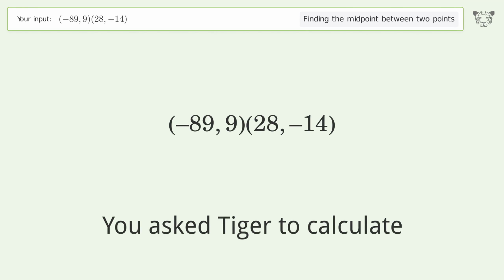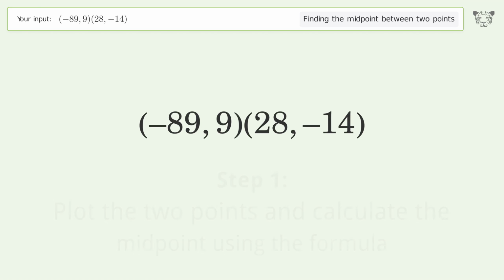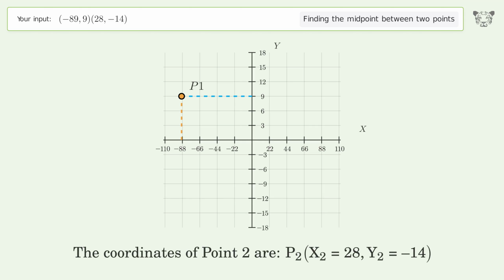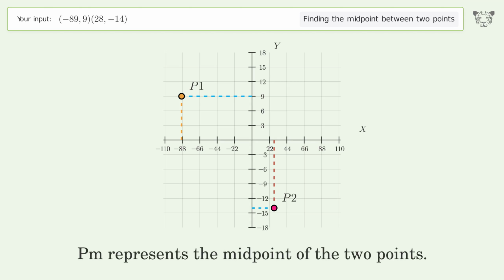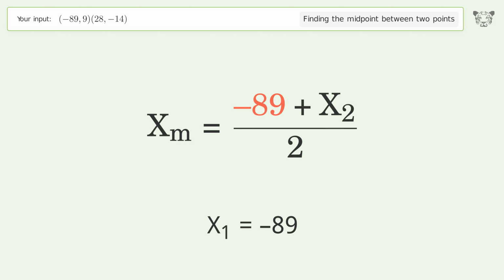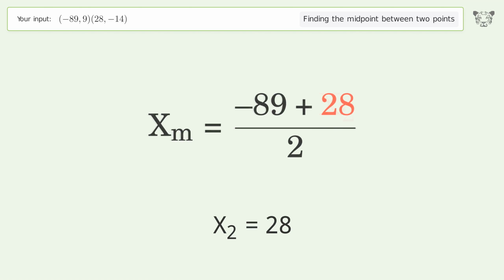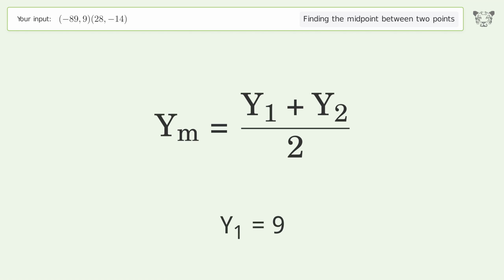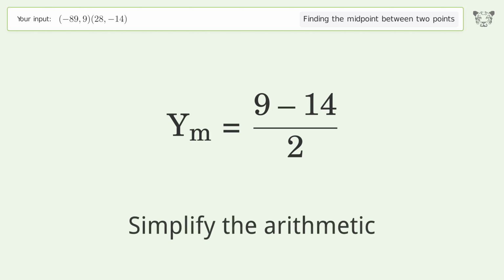Find the midpoint between two points p1 (-89,9) and p2 (28,-14): Step-by-Step Video Solution